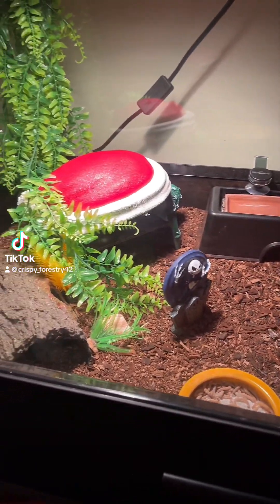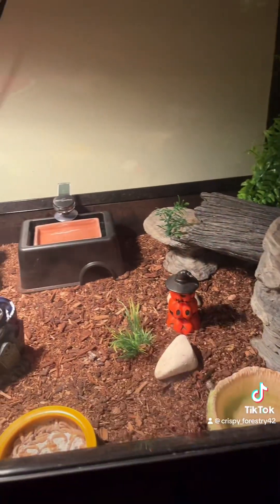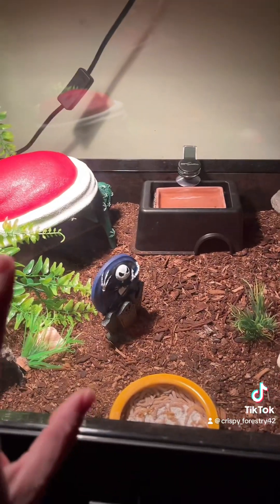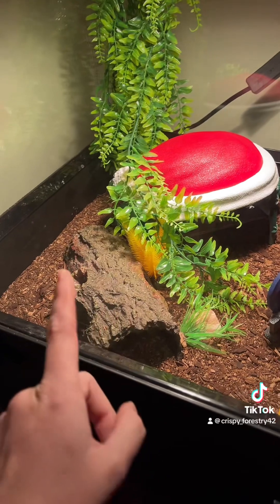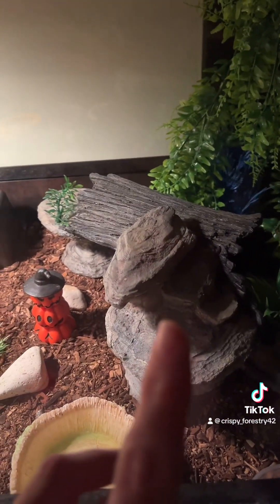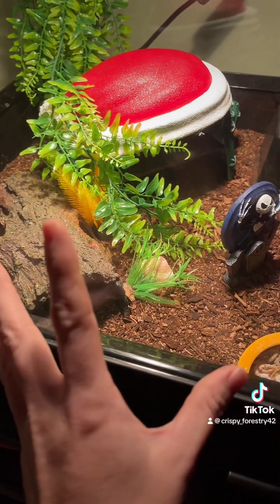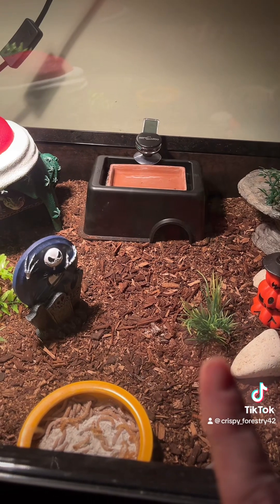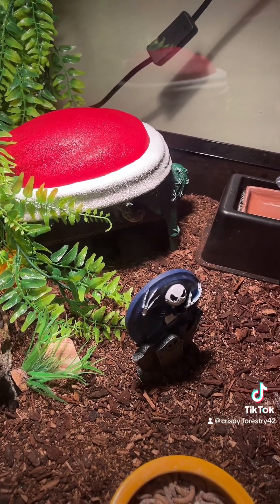Hides for enclosure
A little hide information for your leopard gecko enclosure 🥰🫶 featuring Quinn ♥️